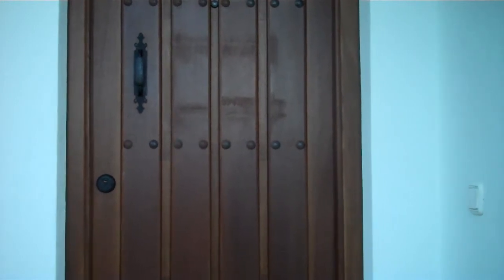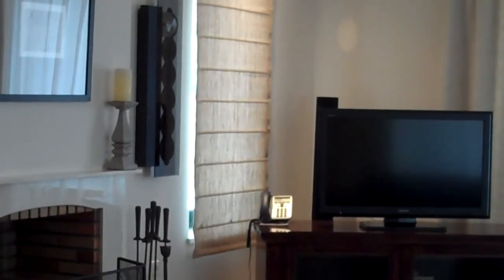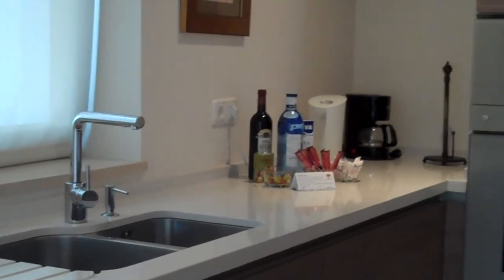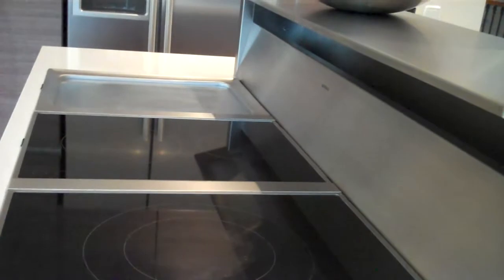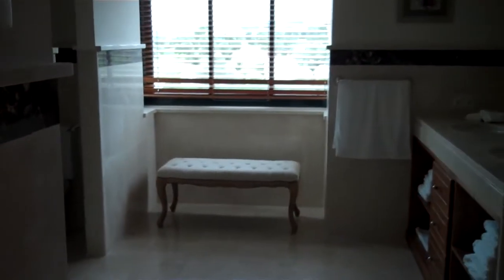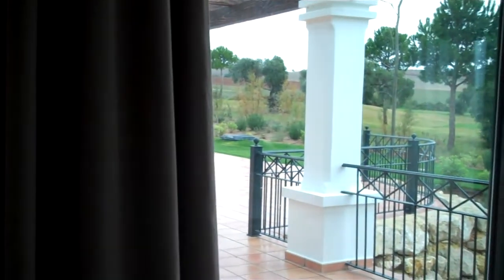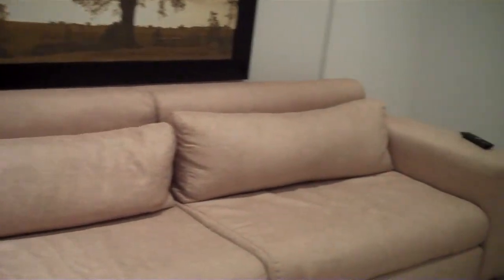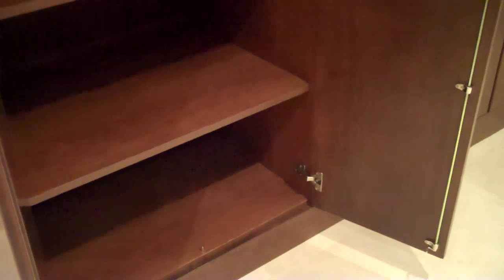Our home for the week: Arcos Gardens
A guided tour of our four-bedroom fractional. We're staying at Arcos Gardens while we bring you travel features, videos, photos and updates from Andalucia, Spain on the LiveShareTravel website.